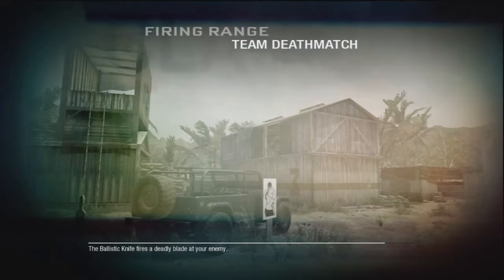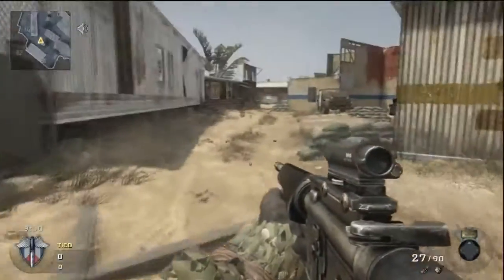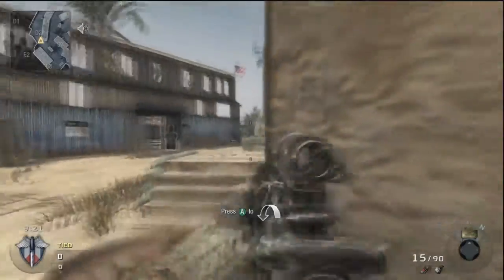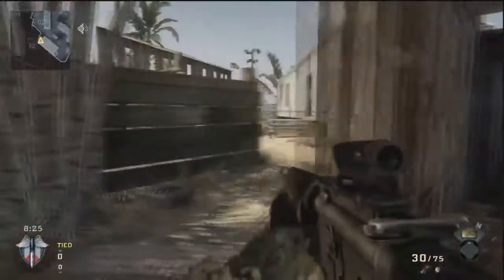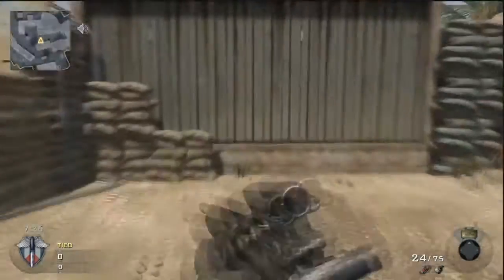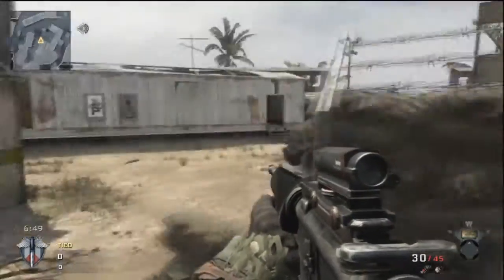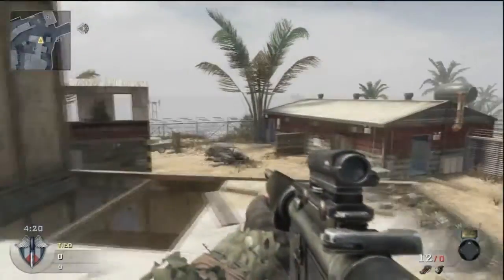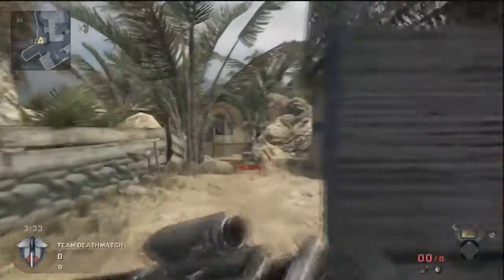Black Ops Firing Range TIPS & TRICKS HD.. read description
for more information for you.